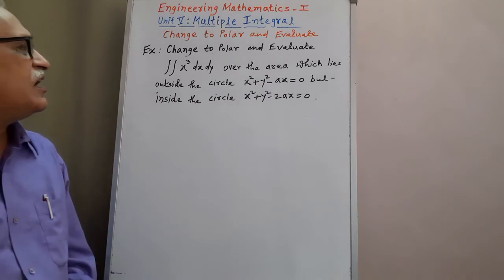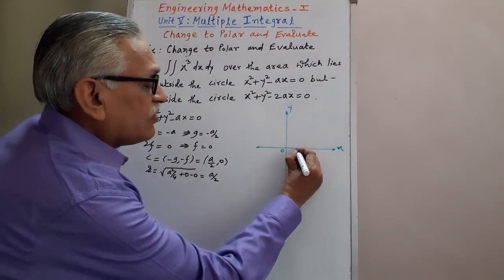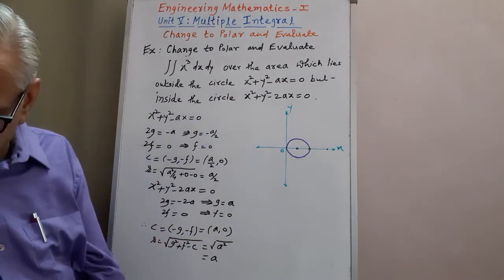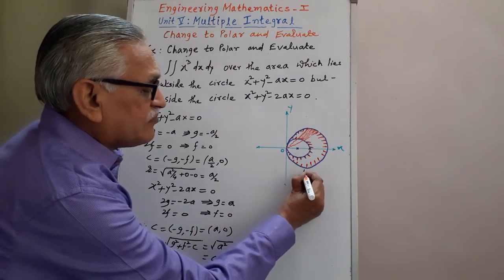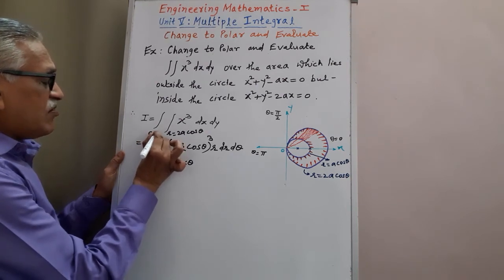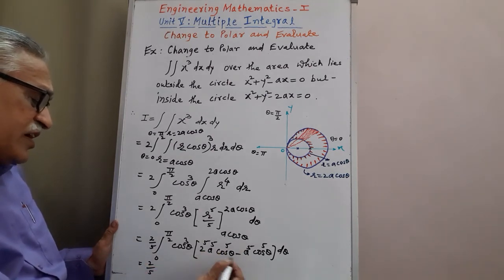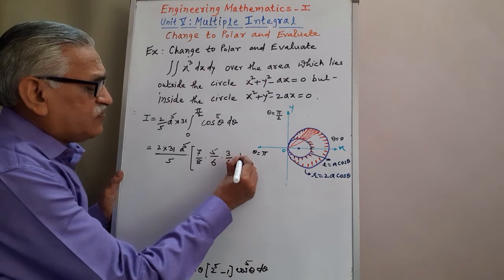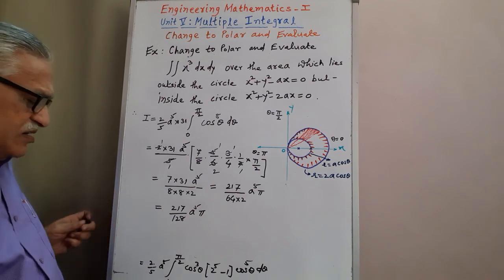Engineering Mathematics -I I Unit 5: Multiple Integral I Topic: Change to Polar form & evaluate